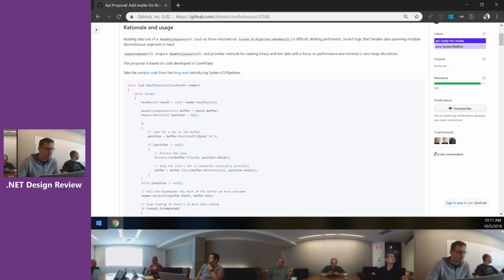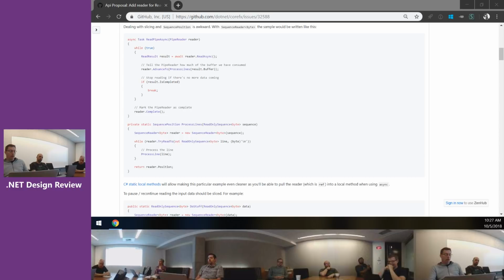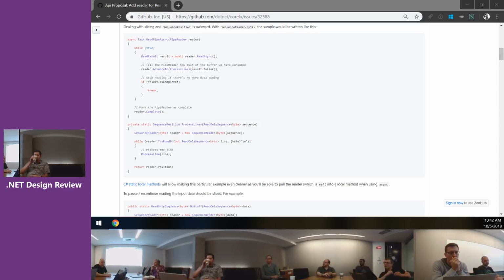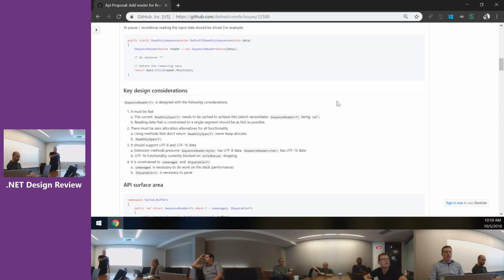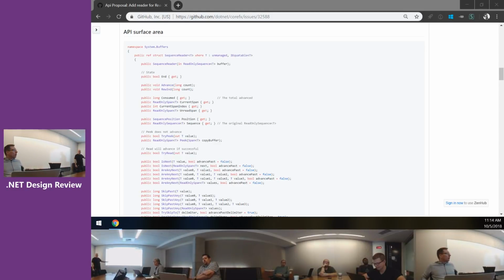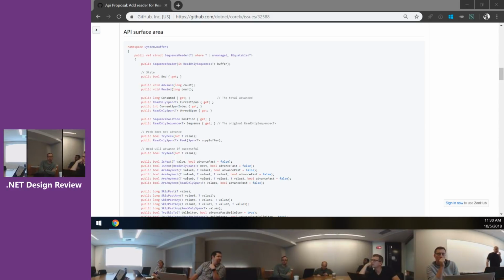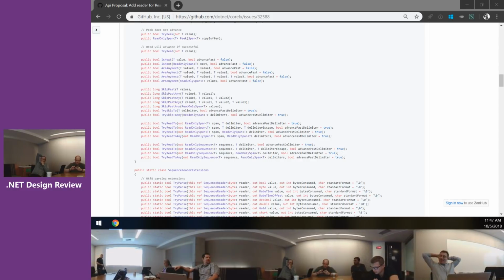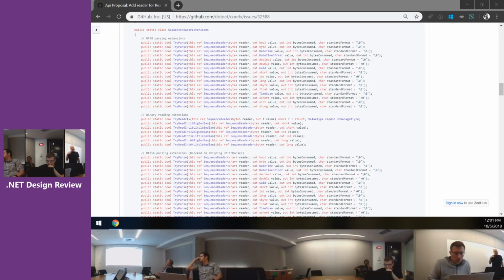.NET Design Reviews: BufferReader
Today we're looking at BufferReader